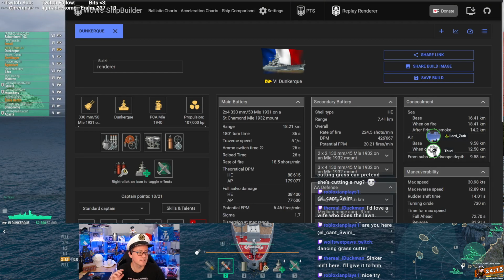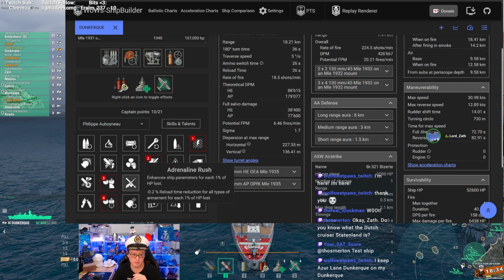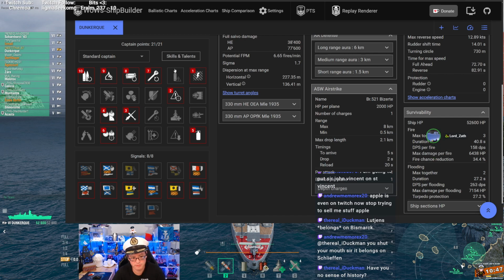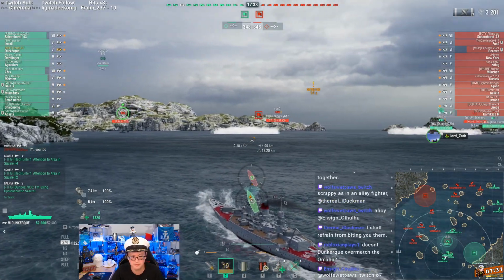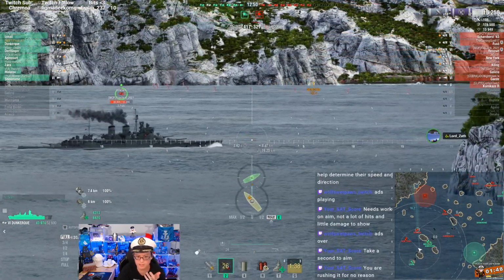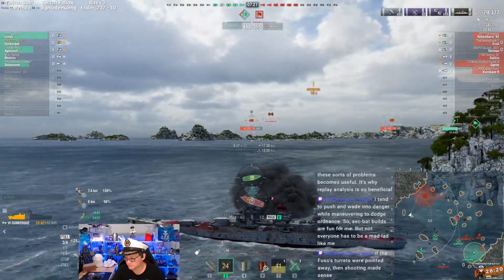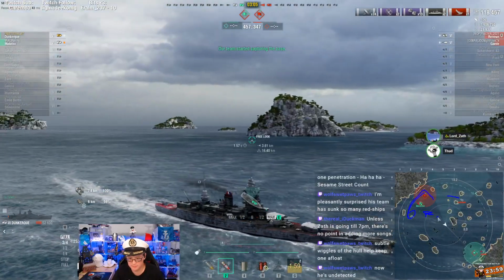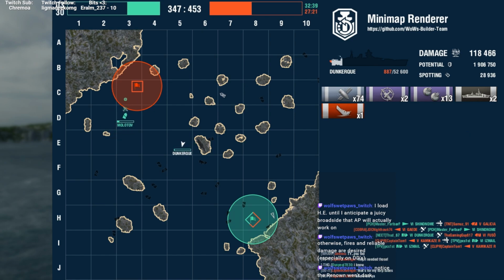Gamer Turn - Dunkerque Tier 6 French BB Neighbors Replay Analysis 2024 World of Warships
Lord_Zath_RR Regular Thudtwit joins us to talk through his recent Dunkerque game in World of Warships. We'll demonstrate how important damage mitigation and survivability is as well as target selection. Could he have won this battle?

0:00 - Ship characteristics
1:30 - Ship build
13:45 - Battle
34:45 - Results screens
35:45 - Render and review